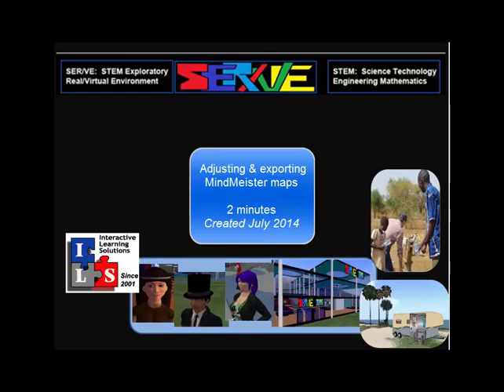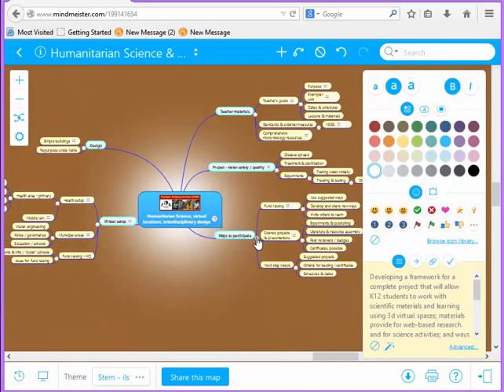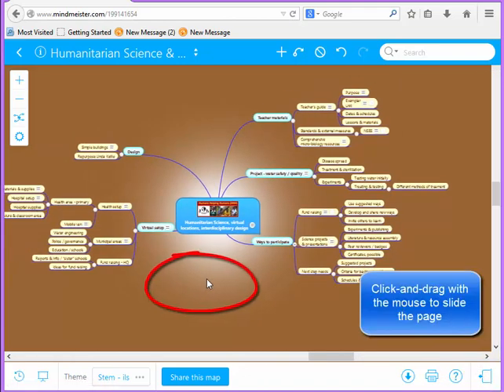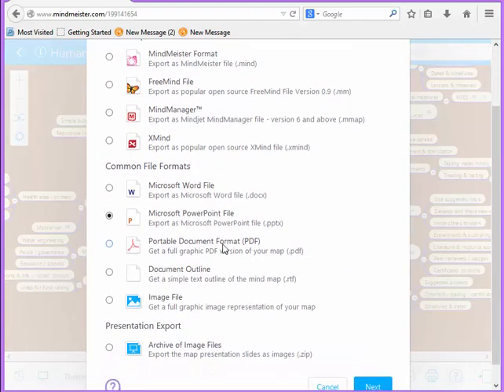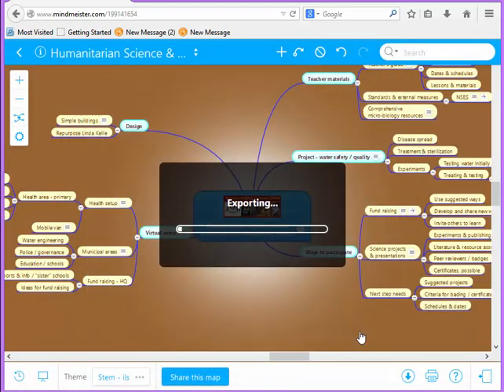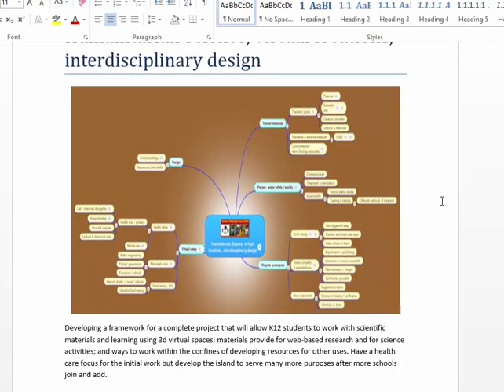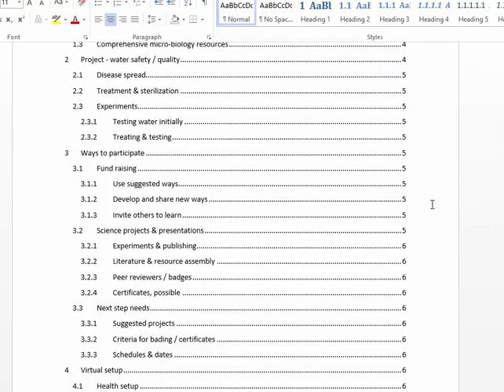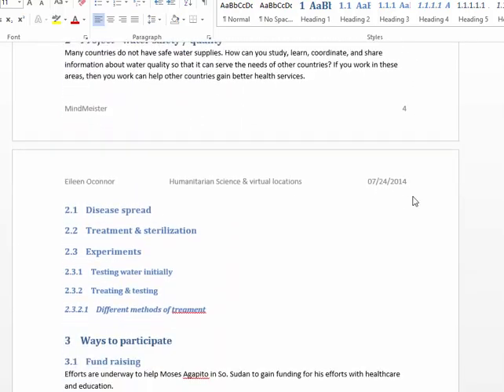MindMeister - adjusting & exporting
Find ways to interact with and improve the mindmap and then export it to other formats